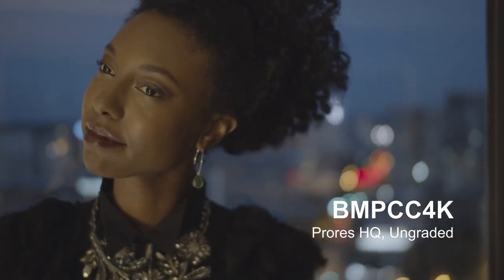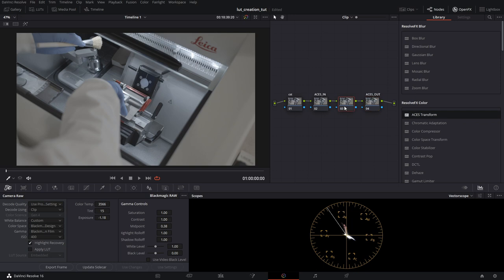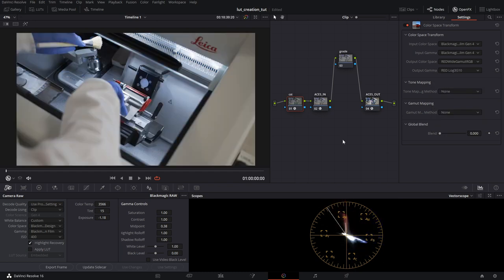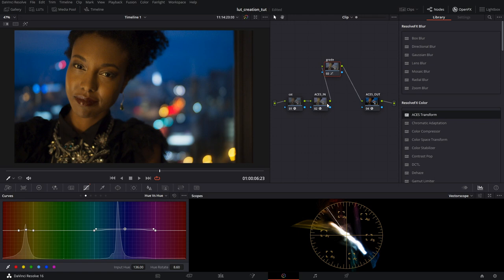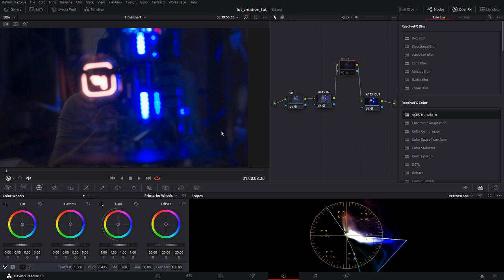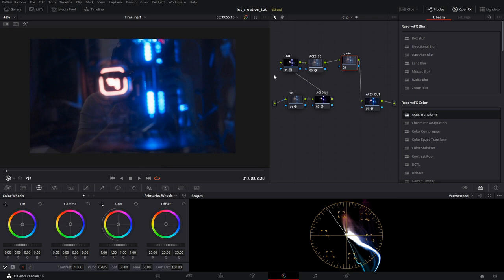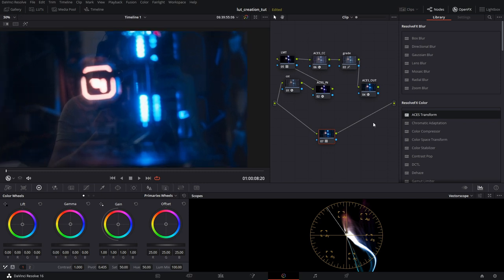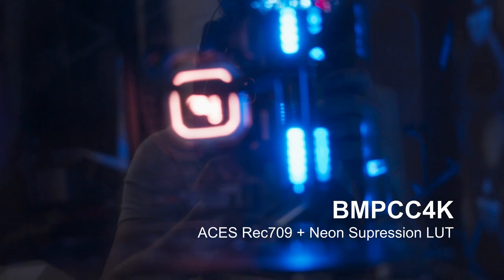BMPCC4K | ACES Reference LUT Creation!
This video goes over how to create your own ACES reference LUT to be used in camera or in any program that allows the use of a 3D LUT.